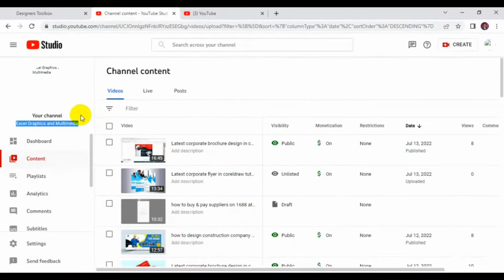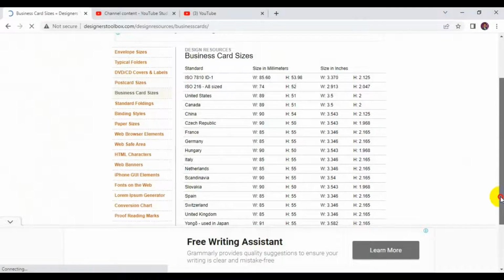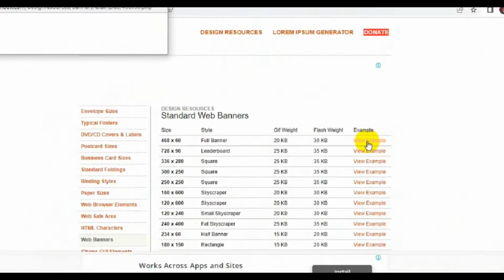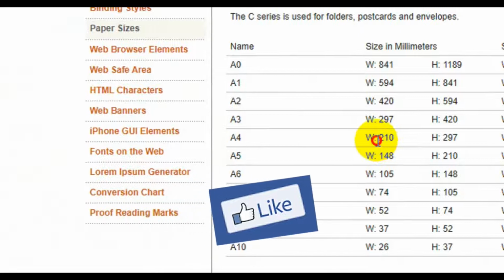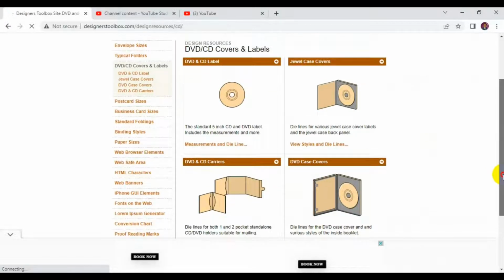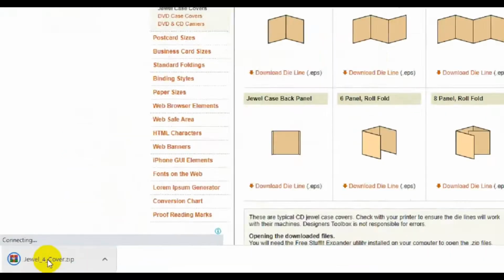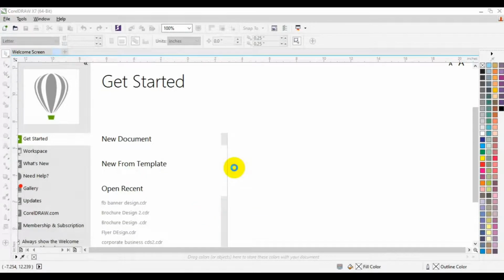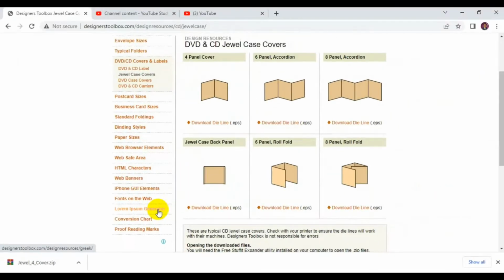BEST WEBSITE For all design sizes and layout setting